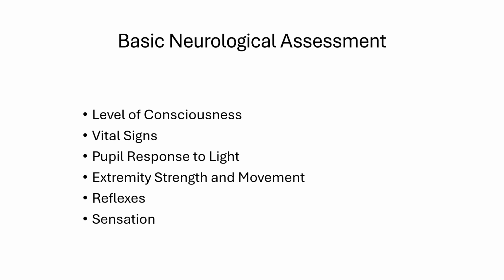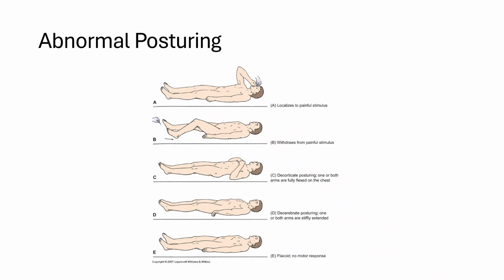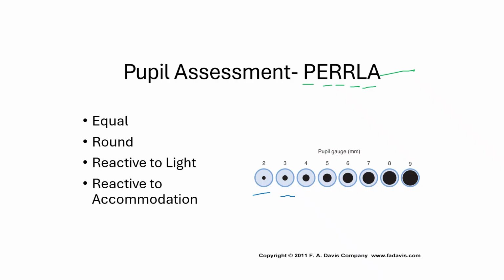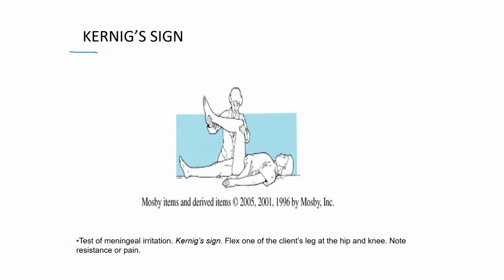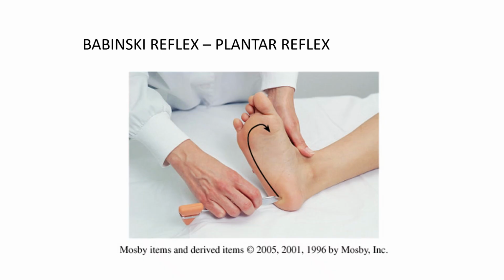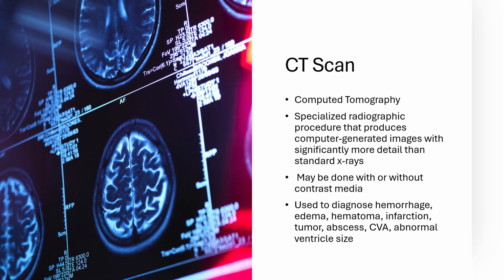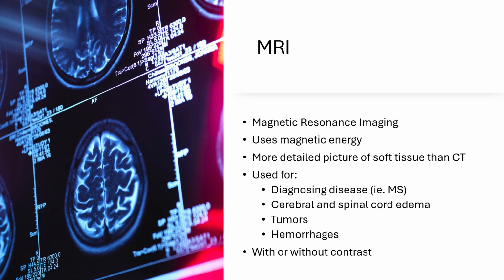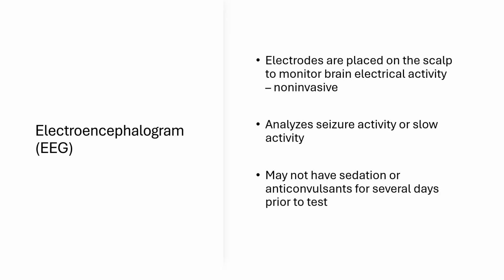Neurological Exam & Diagnostic Tests Online lecture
Brief review of neurological exams and diagnostics tests.